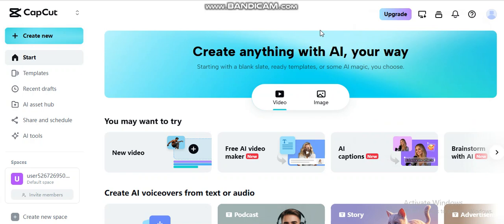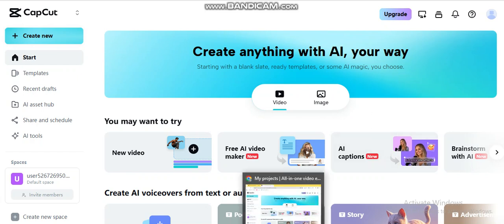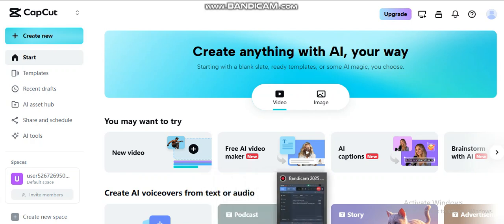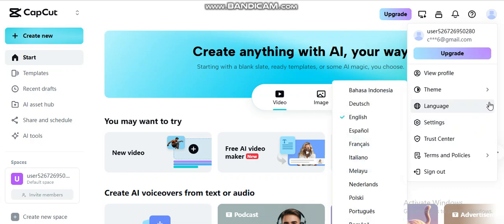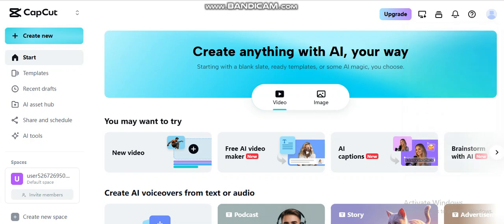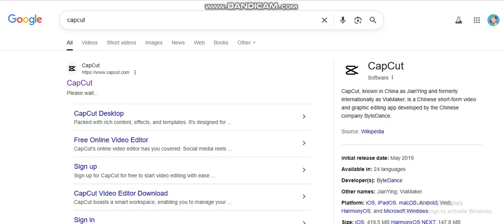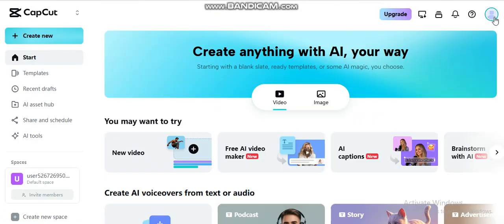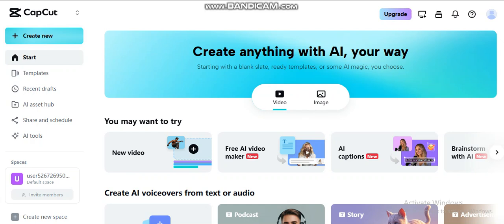how to fix capcut couldn't sign in pc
If you're having trouble signing into CapCut on your PC, this video will show you how to fix the "Couldn't sign in" issue. Follow our step-by-step guide to get back to editing your videos in no time!